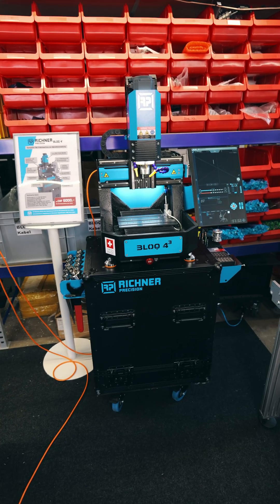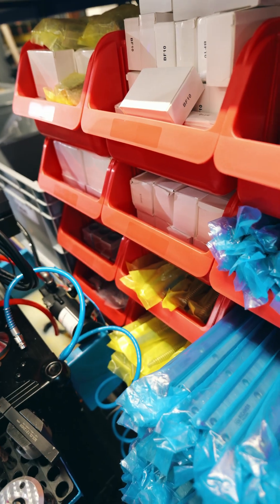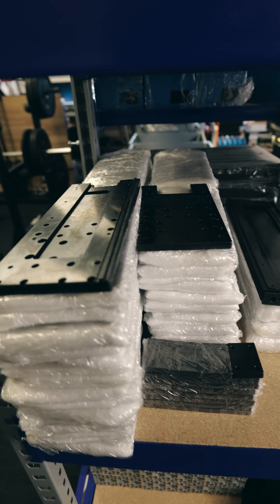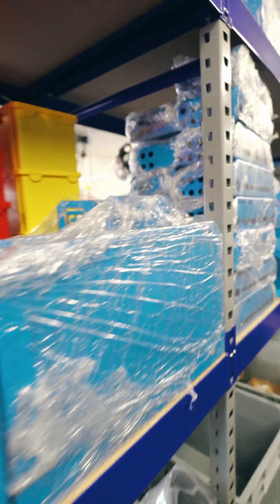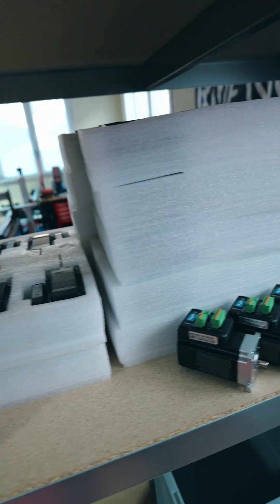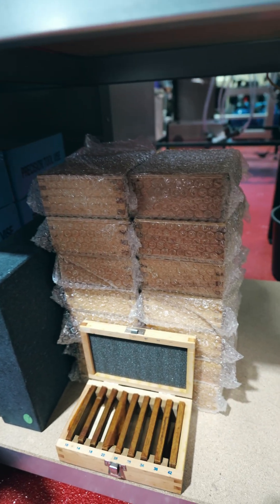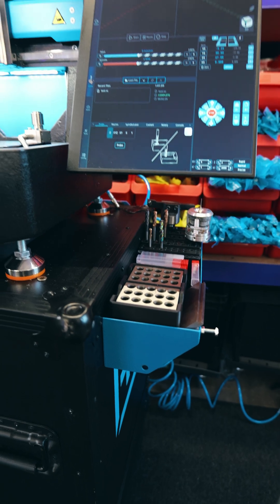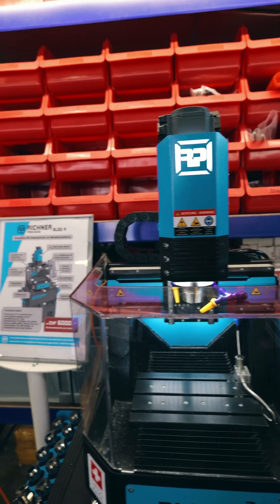BLOQ4/5 current Status as of early November 2025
Here is an overview about the current status of the BLOQ4 and BLOQ5 steel cnc machines. Especially interesting for customers who have pre-ordered.